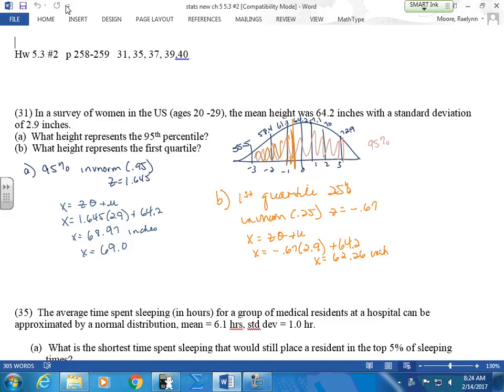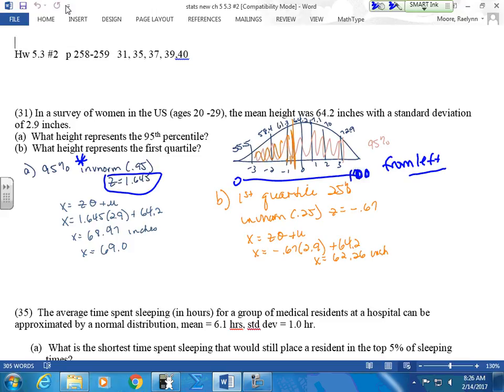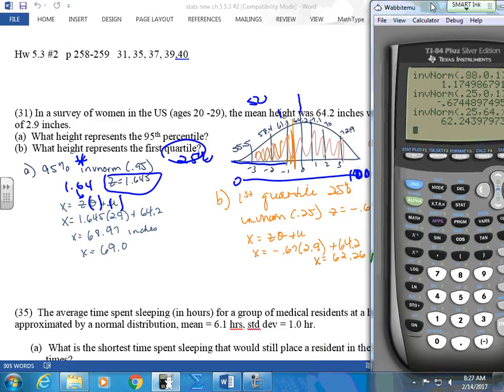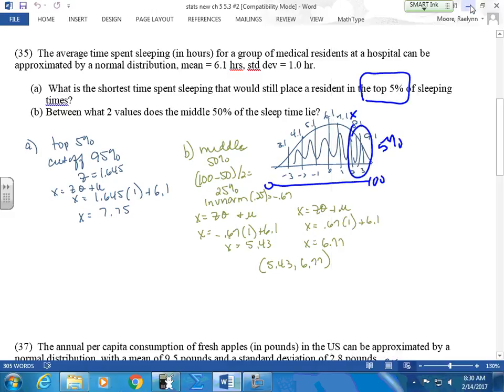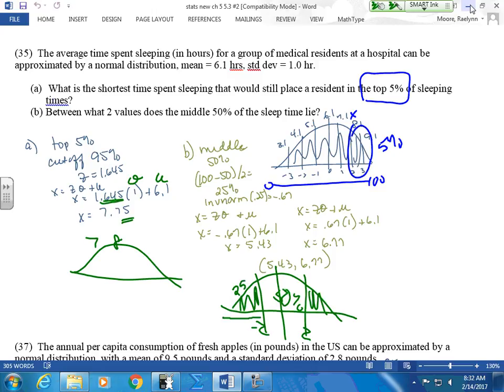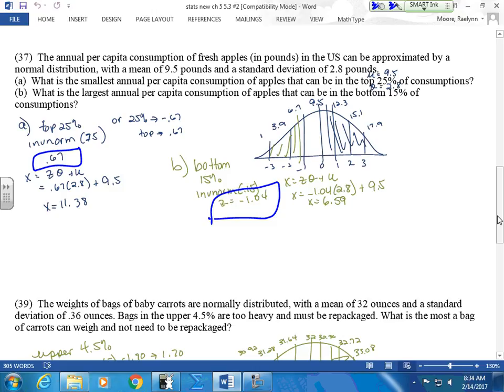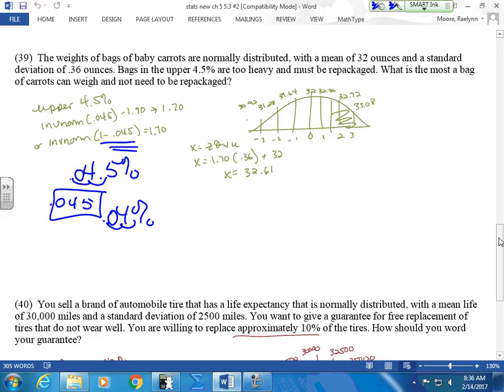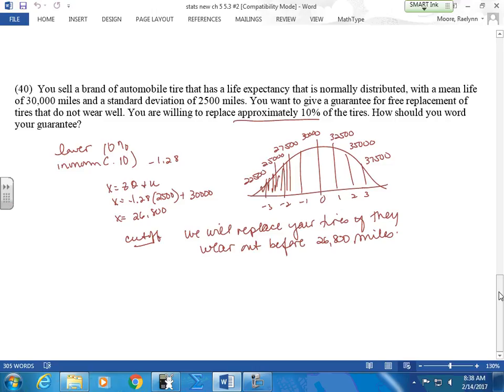February14 stats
feb 14, 2017 stats 5.3